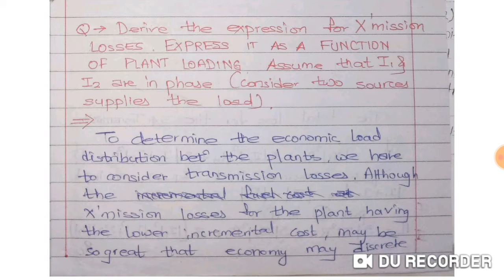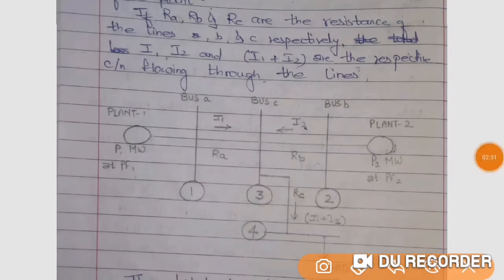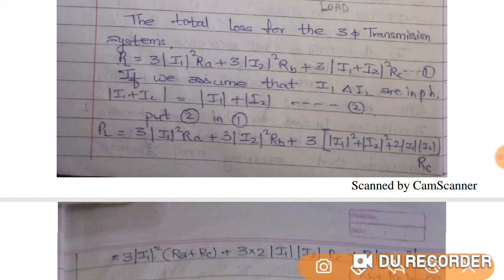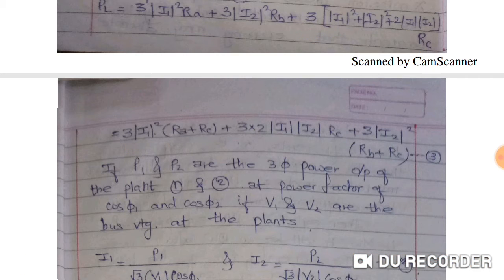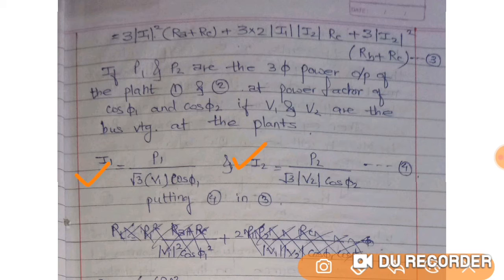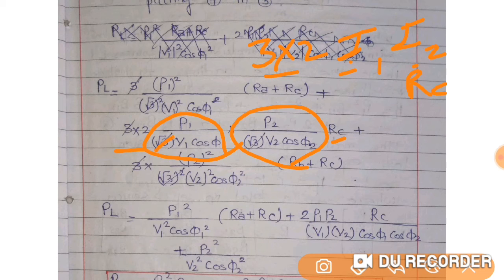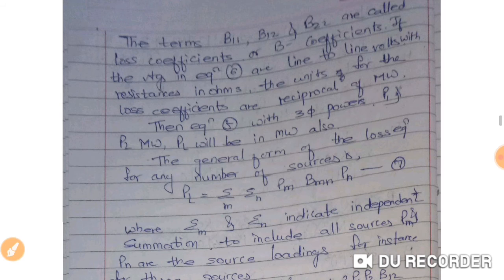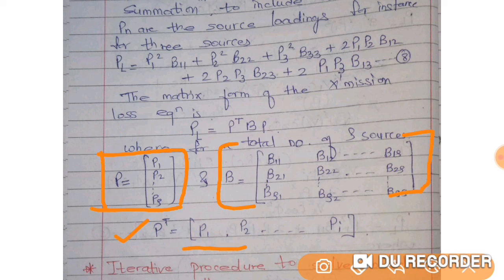Transmission losses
Transmission losses for economic load dispatch